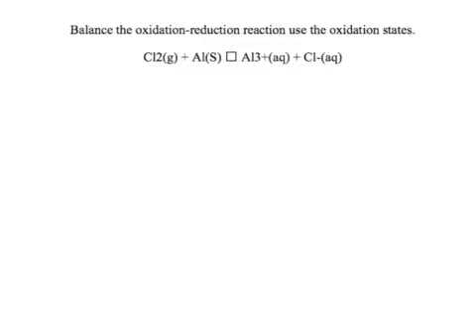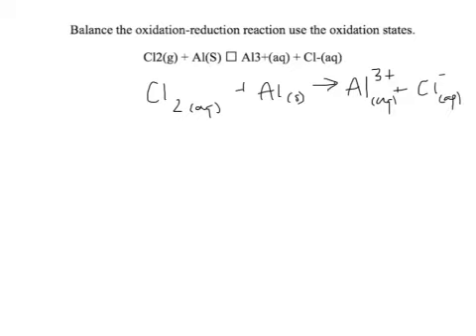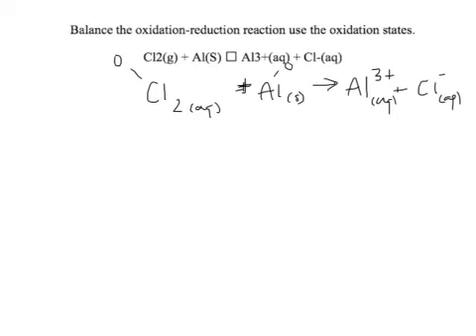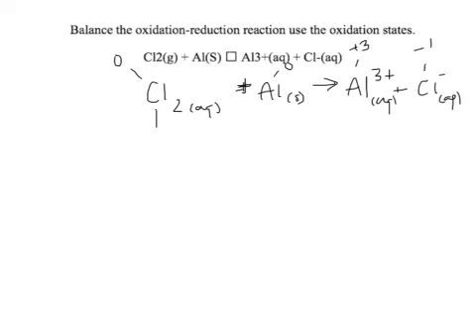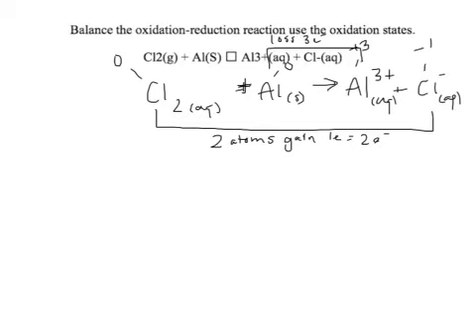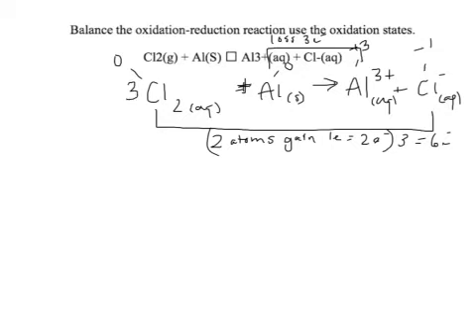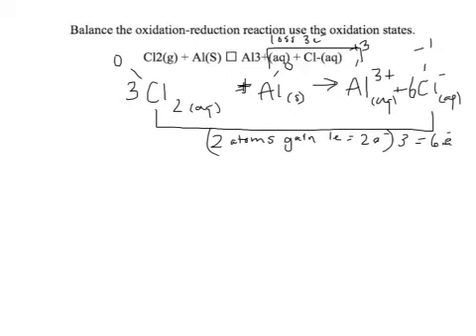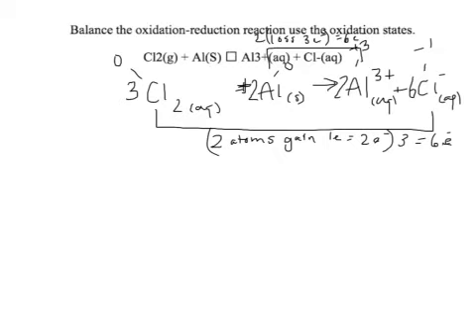Balancing Redox p.176